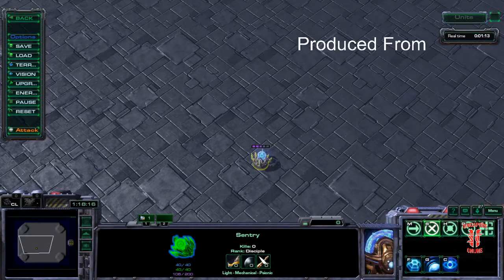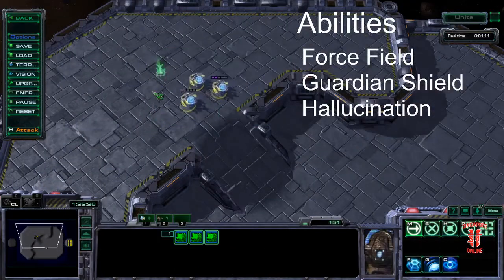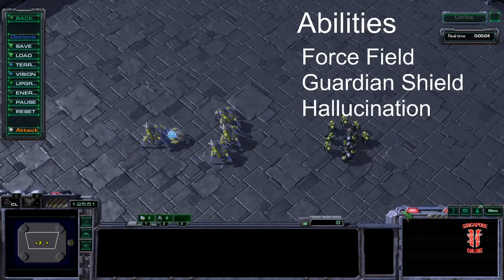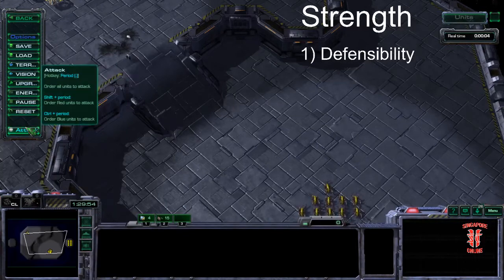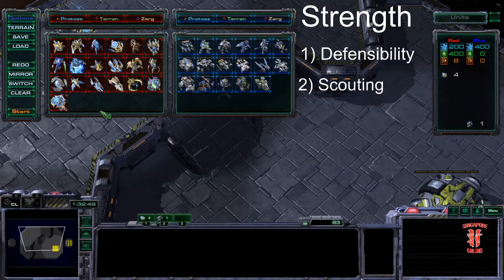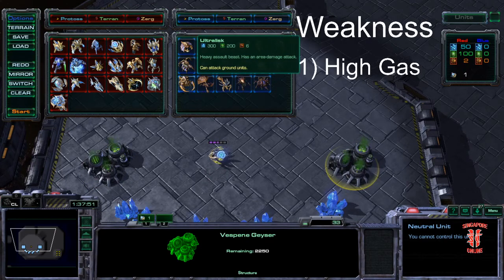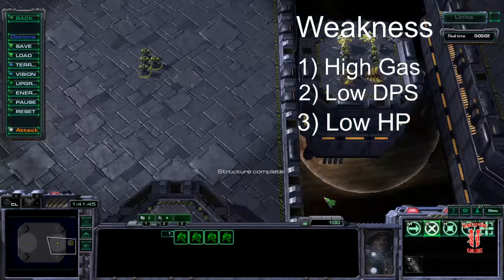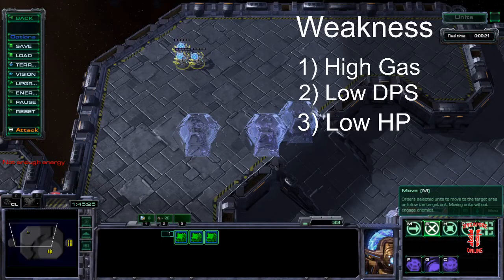How to play Starcraft 2: Unit Guide The Sentry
A friend of mine recently asked me to teach him Starcraft, and was happy to oblige! An issue though is learning and become familiar with the different units. Hence, I created this video series for each unit and building in the base game.

Here we learn about the Support Unit, the Sentry